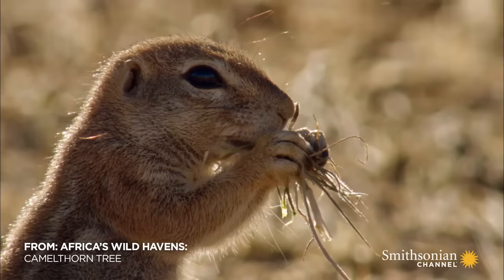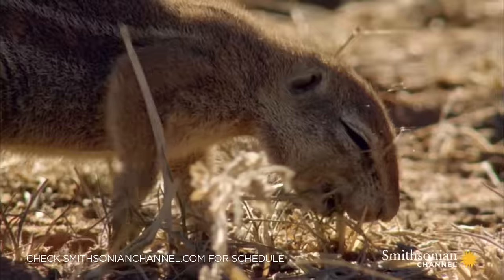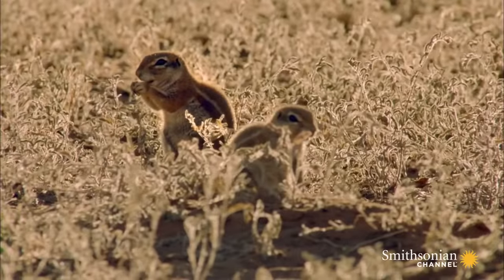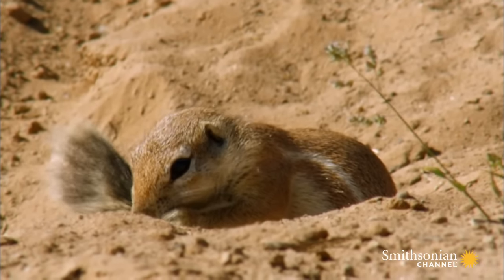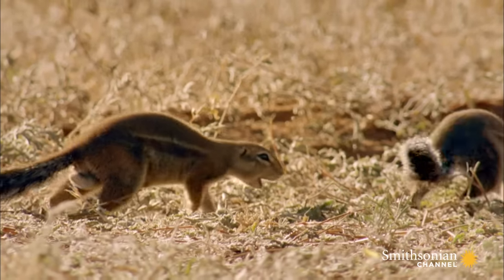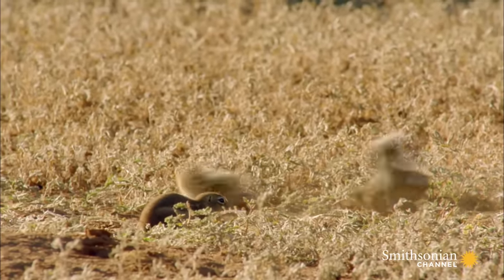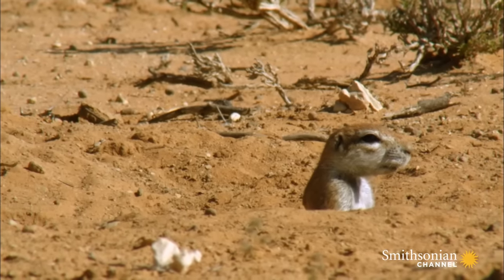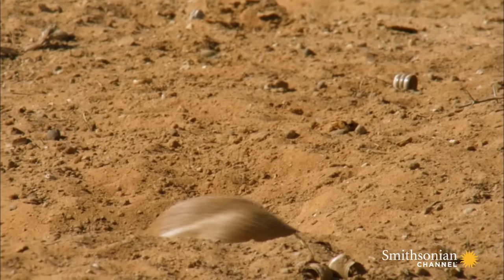How Ground Squirrels Keep Cool in The Summer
Ground squirrels in the Kalahari have devised a remarkable method to guarantee portable shade: they use their tails as umbrellas.